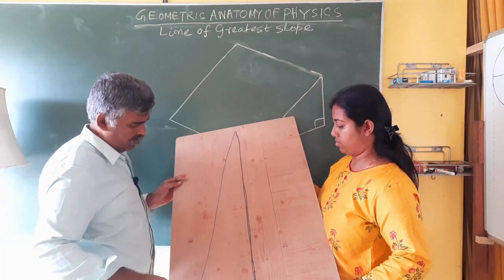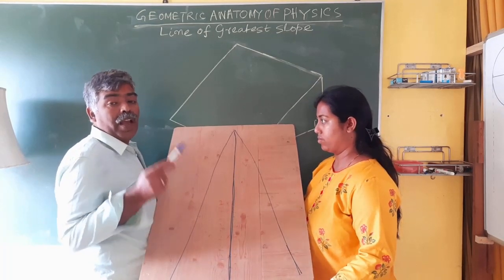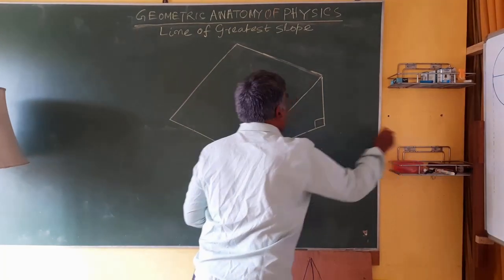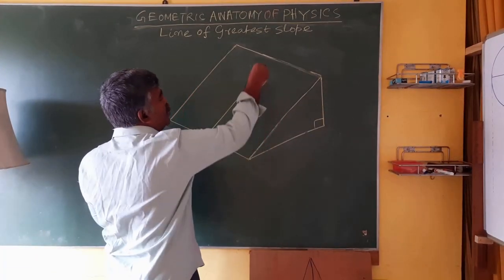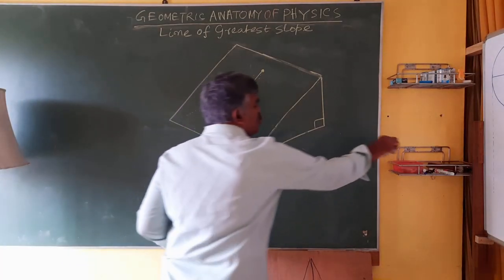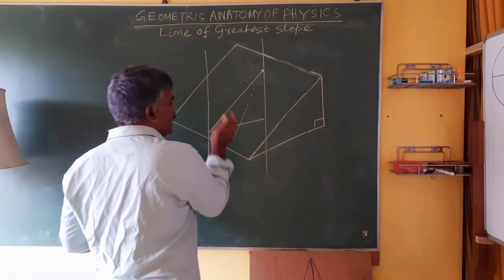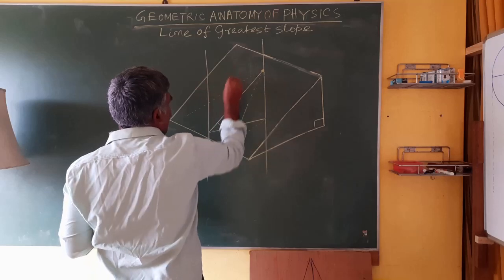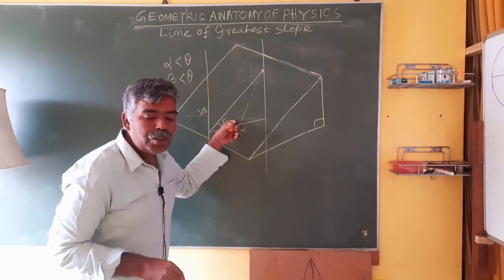Line of Greatest Slope